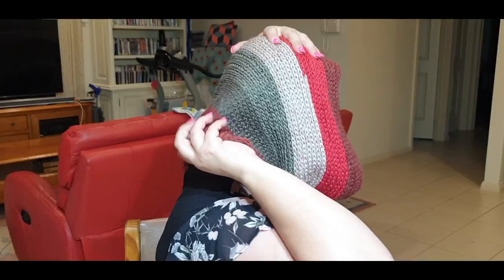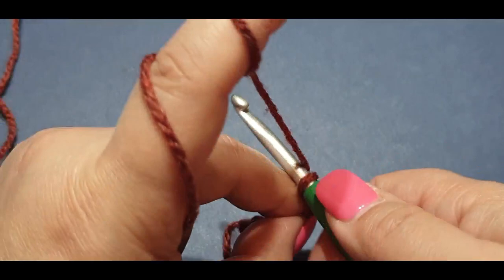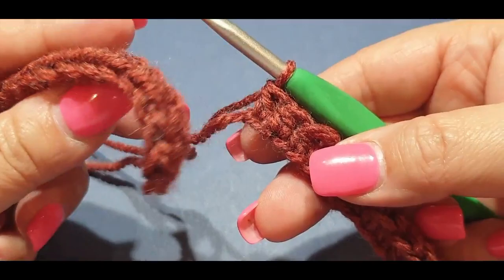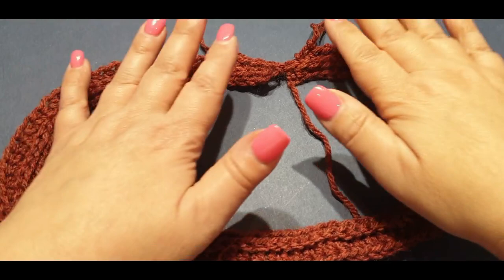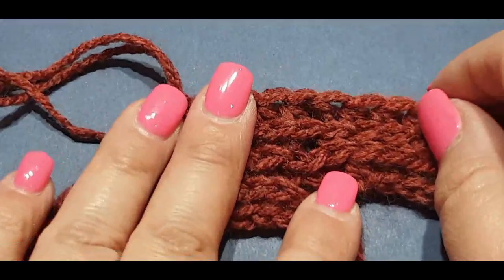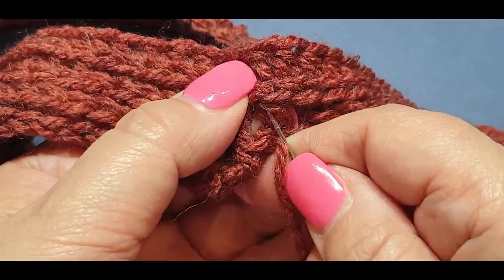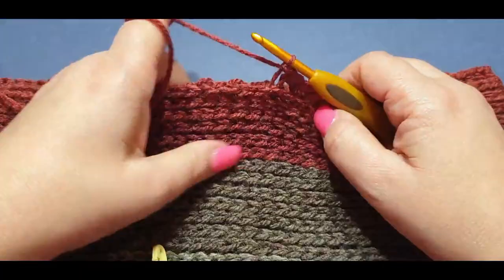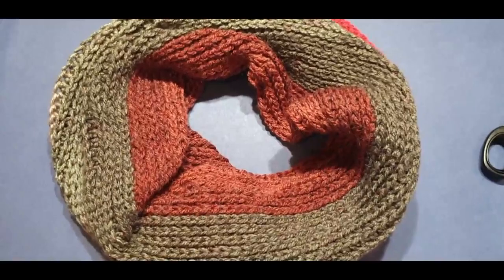Cowl - Half Double Crochet in the 3rd Loop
Welcome to Wow! Crochet, in  today's tutorial we will be making a Cowl.

The stitch is used in this project is called Half Double Crochet in the 3rd Loop.  It is a gorgeous stitch with a Knitted finished look. The first 2 rows are fiddly but once you get into the rhythm of the stitch then it is actually quite easy.

For this tutorial you will need to know how to do a slip knot, a chain stitch and perform a half double crochet in the 3rd loop. It sounds daunting but it's really quite easy.

If would like to practice the stitch (especially those first 2 rows) click on this

Relevant tutorials and fun items to crochet below.

You may also like to join our first Crochet Along Blanket.  See Link below for details of the blanket.

Don't forget you can leave a message in the comment section below.  Want to leave a message but too shy to leave one here, then why not send one through the post:-

Wow! Crochet
GLENROY VIC 3046
AUSTRALIA

Other stitches that may interest you.